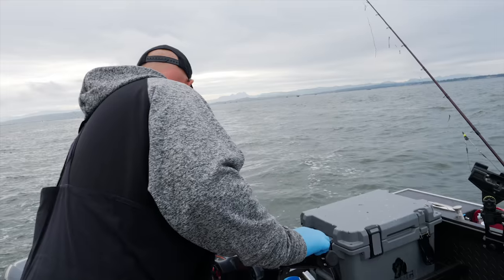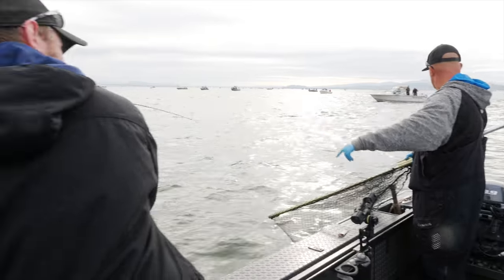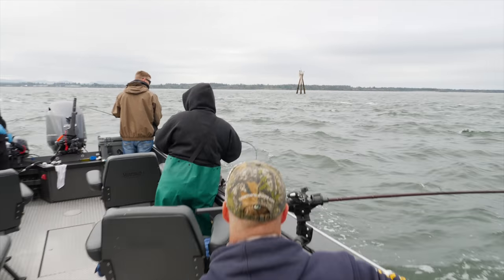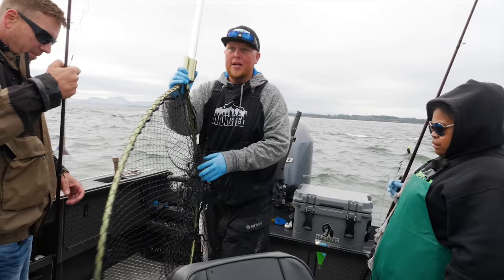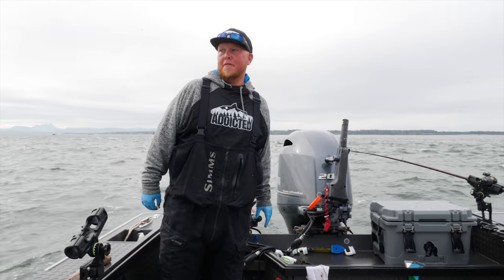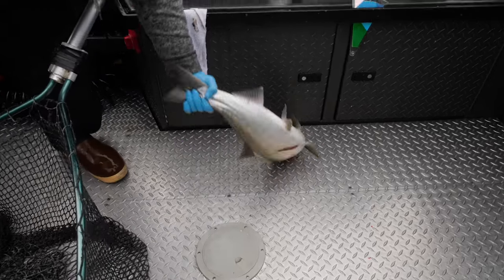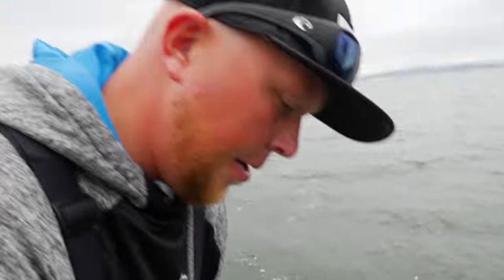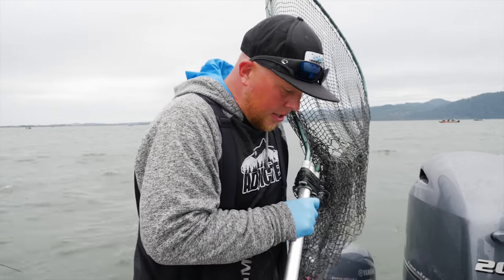FISHING one of the BEST Salmon Fishing Runs in the WORLD!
Thanks for tuning into episode #57 of Addicted Life! In today's episode we're down fishing with Nick Popov on one of the best salmon fishing runs in the world. It's September 2019 and we're trying to catch coho salmon. The day starts out tough, with a couple quick phone calls and moves we finally land on some incredible salmon fishing. We make the best of the day and keep grinding it out, when all the sudden the salmon start to play and boy do they start to bite in a big way! Make sure you watch til the end, some crazy stuff happens!

STAY ADDICTED! 🤘🎣